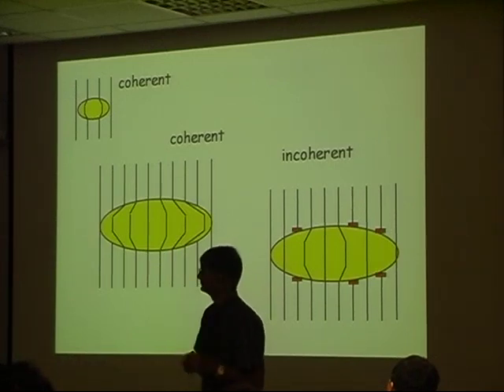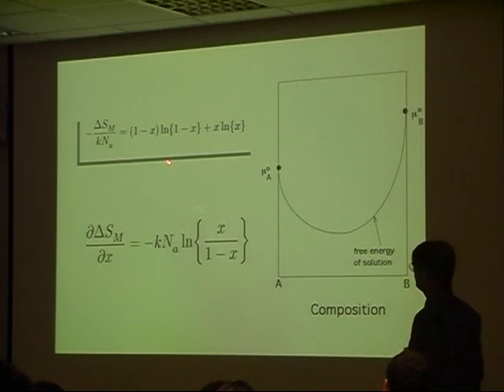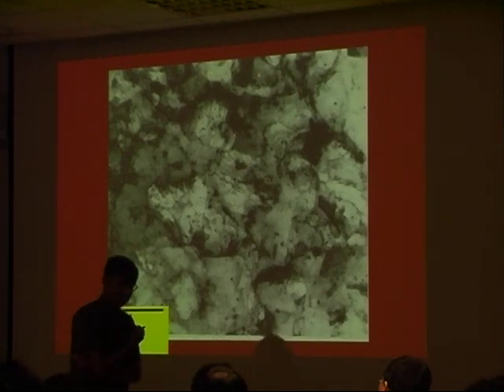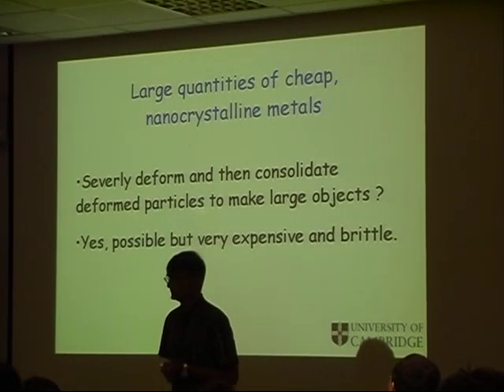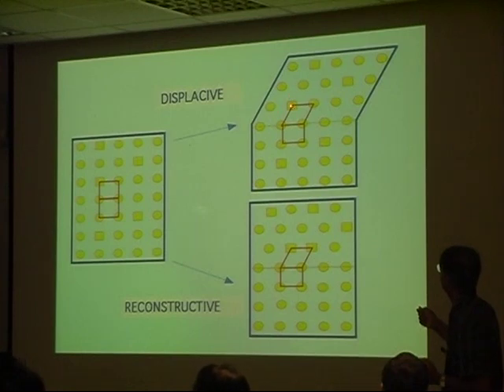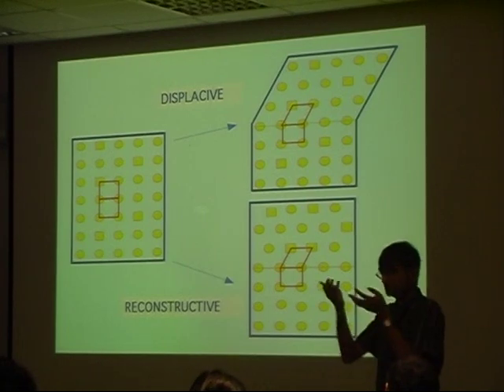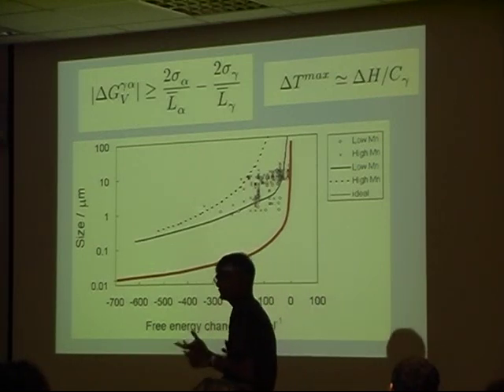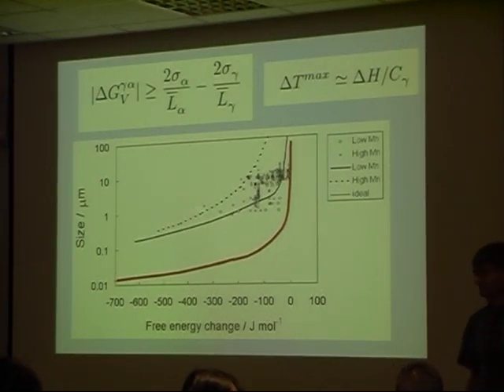Taiwan Lectures: Mechanical Alloying, Part 2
Continuation of a lecture by Professor Harry Bhadeshia, describing the process and thermodynamics of mechanical alloying.